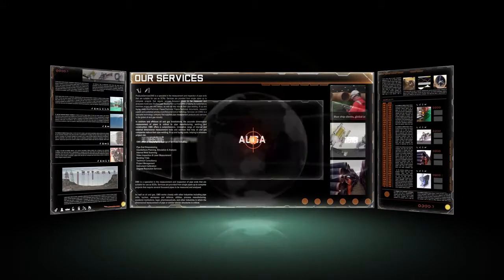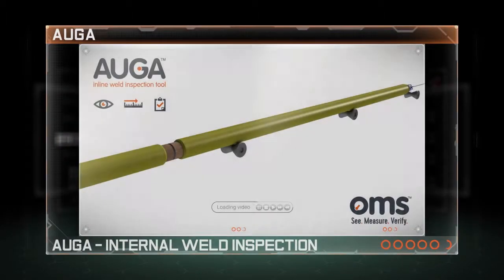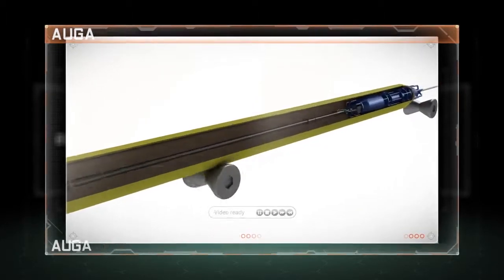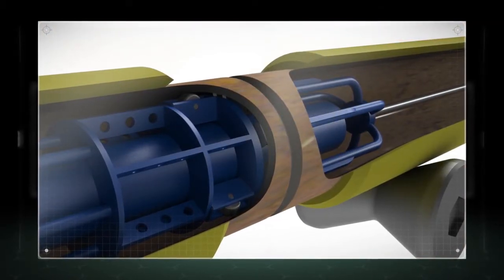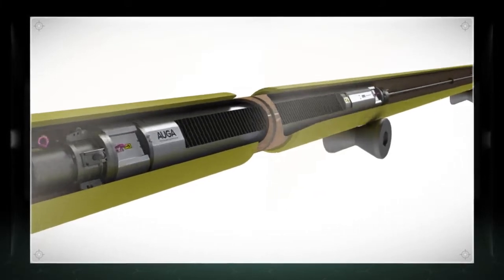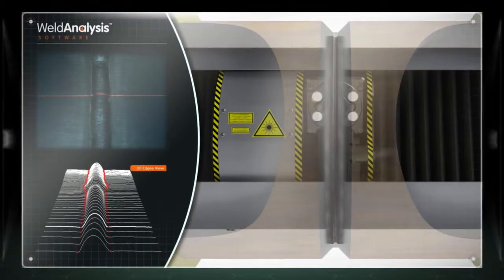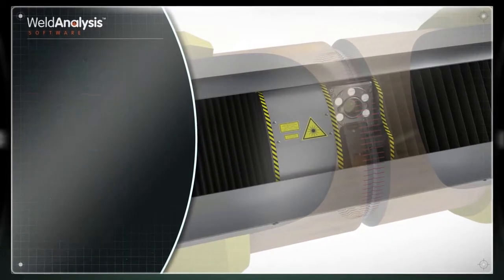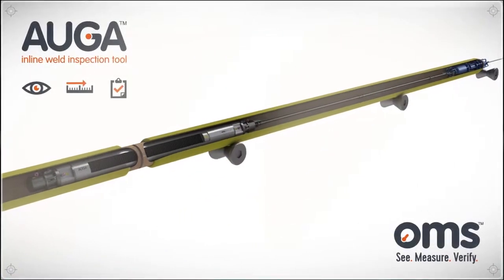Auga - internal weld inspection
The Auga™ inline weld inspection tool from OMS inspects and measures the quality of internal girth welds in detail in the firing line. Attached to the back-end of an internal line-up clamp, Auga™ sits ready to perform an inspection run at station 2. As soon as the first root pass is completed, the pipeline is moved down the firing line to station 2 and Auga™ swings into action.

The measurement head is positioned over the root weld using a joystick controller. The tool performs a 360-degree scan of the weld in less than 20 seconds, scanning and capturing root weld profile data and images. Auga™ uses high-resolution digital camera technologies for visual inspection and laser scanners to gather detailed pipe geometry across the entire root weld. Auga™ is suitable for pipes with IDs of 270-620mm. However, the ‘little sister’ of Auga™ is already in the R&D pipeline at OMS, which will cater for IDs of between 110mm and 280mm.

With an average weld rate of 20 mins between one pipe being welded to the next, if a weld defect is detected, action must be taken quickly. Auga™ completes its weld inspection typically in less than 2 mins. The information provided by Auga™ allows welding engineers to quickly take any remedial action, saving valuable time and allowing weld features to be rapidly identified and ultimately qualified, reducing overall weld repair rates and minimising the risk of delays to projects.